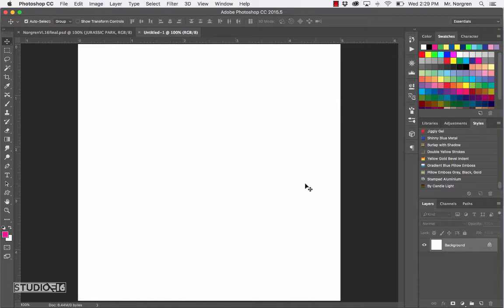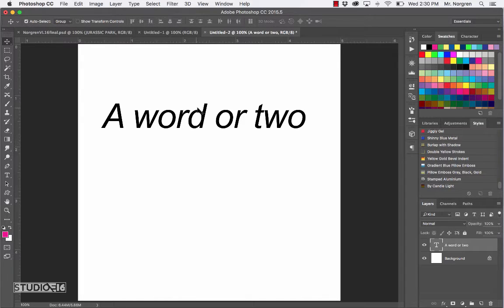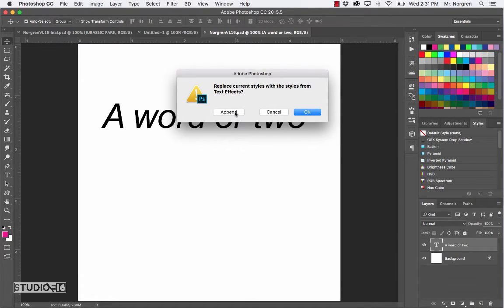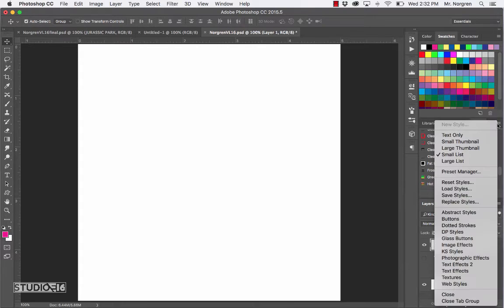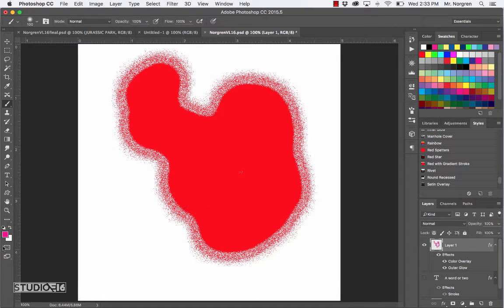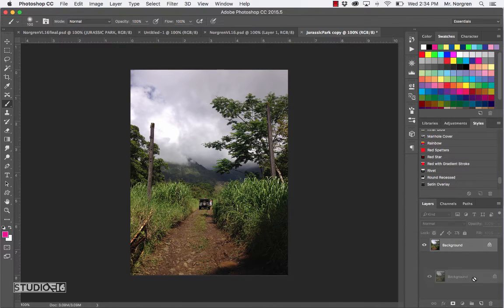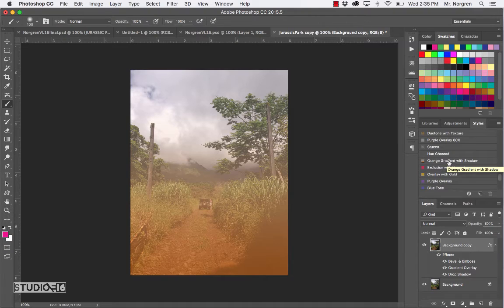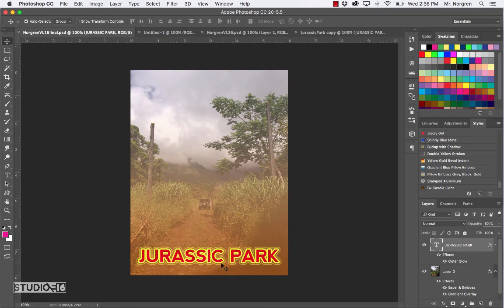VL16 Advanced Styles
Step by Step Adobe Photoshop Tutorial.
Our sixteenth lesson is titled, “Advanced Styles.” In this quick lesson you will learn how to use Photoshops preset styles.

List of terms:
 1. Style Palette

Image Link:
"JurassicPark.jpg"